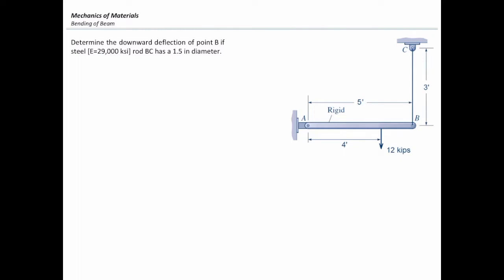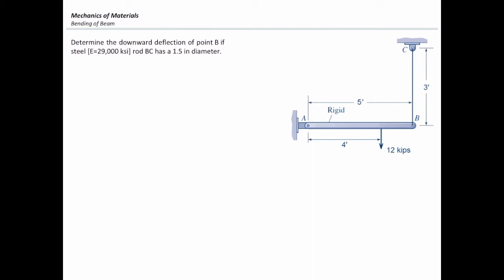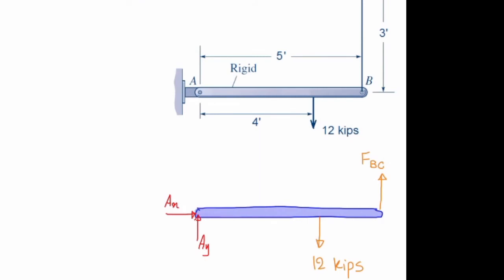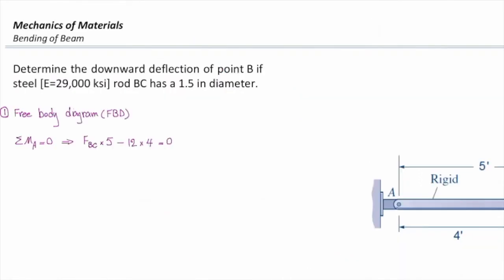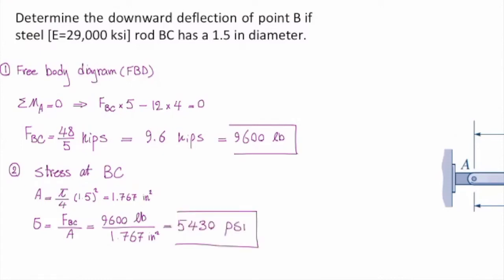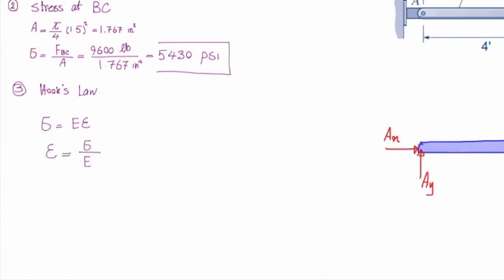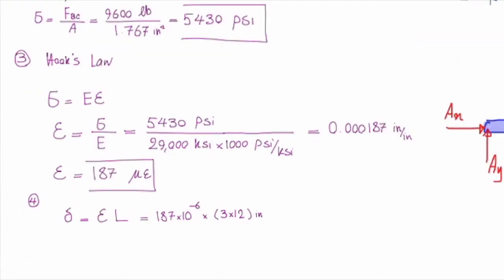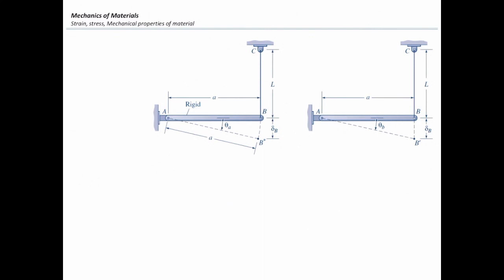Lec 3, Prob1, Stress strain relation in a rod that supports a rigid beam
This example explains how to use stress-strain relation (Hooke's law) to find deformation of a bar supporting a rigid beam.